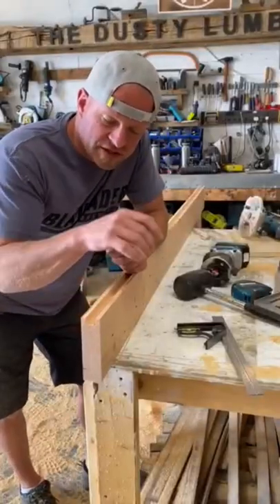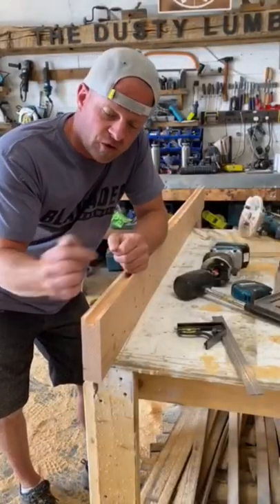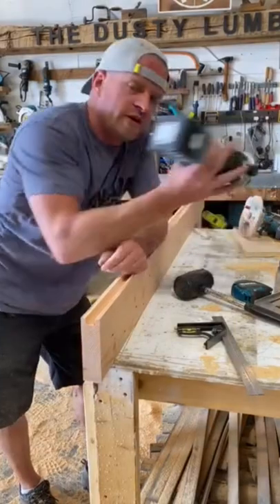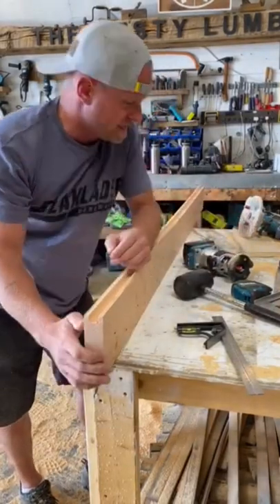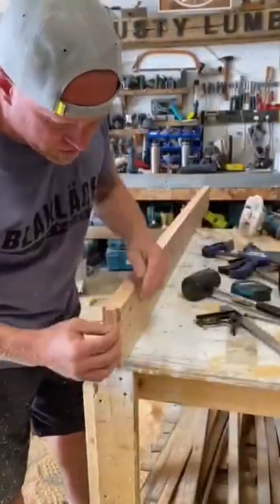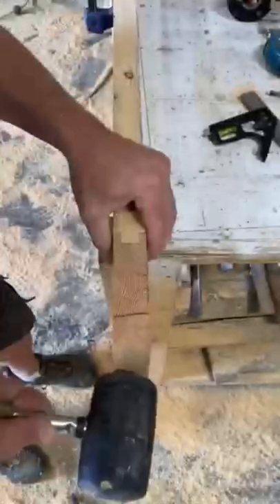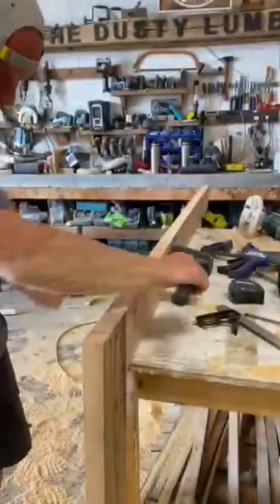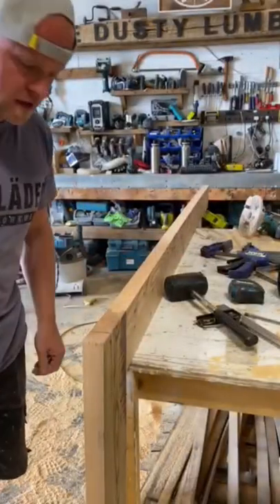Tenons with a trim router woodwork @makita.ca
We are the factory that produce cabinet organizer in Guangzhou Guangdong China, also, we offer OEM for some Amazon seller, brand such as Haveits, VEVOR etc.

CREDIT :
Any importers are interested in it, welcome to vist our

The Video's about: --
Smart kitchen,
kitchen storage,
Kitchen Gadget,
Kitchen Tools,
Space saving kitchen Organizer,
Amazon kitchen,
household item,
Kitchen Organizer,
Amazon Racks& Shelves,
kitchen remodel ideas,
kitchen organization ideas,
kitchen organization,
kitchen storage ideas,
small kitchen organization,
kitchen organization hacks,
small kitchen organization ideas,
space saving kitchen organization ideas,
space saving ideas,
space saving ideas for kitchen,
cheap kitchen organization ideas,
small kitchen,
kitchen organizing ideas,
kitchen space saving ideas